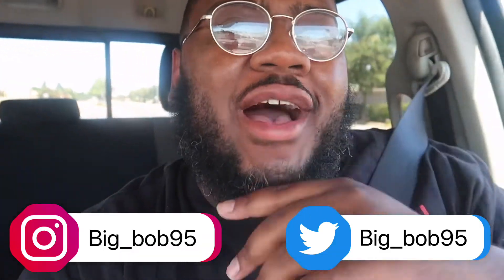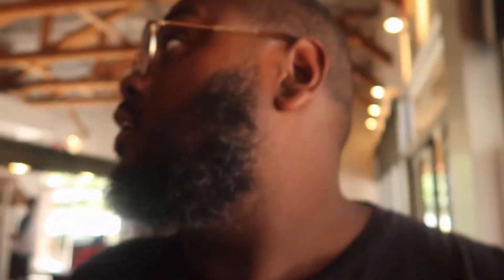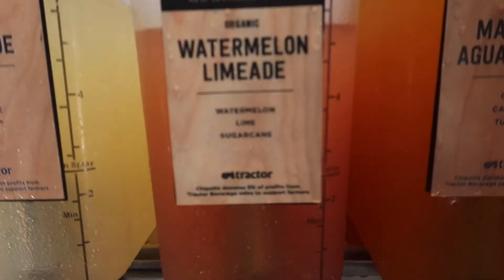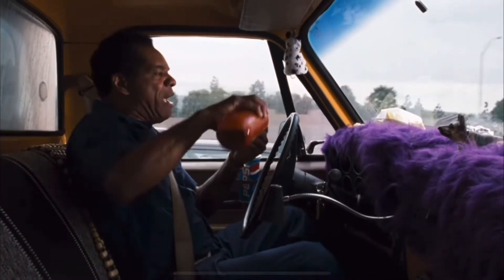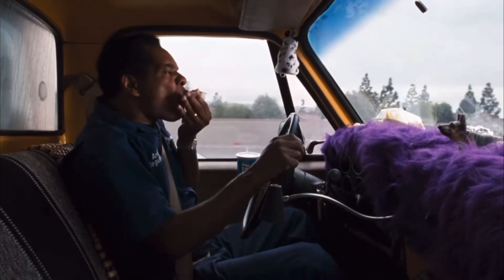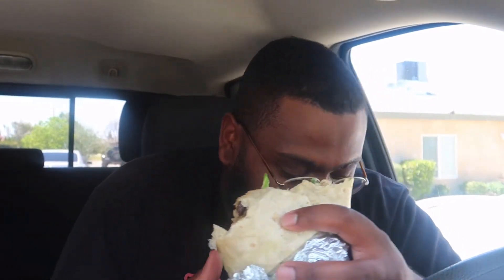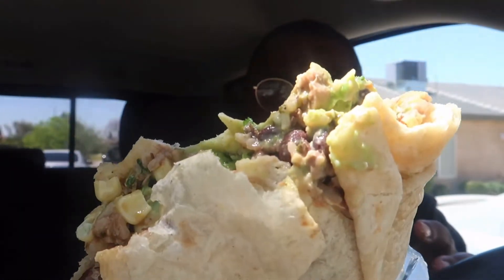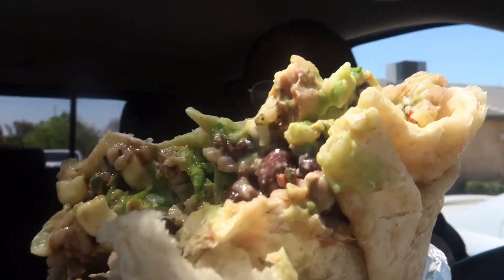Trying @chipotle New Pollo Asado Quesarito Style🔥 Food Review!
Yo yo yo! Be ready for all the dope content that’s coming this way! Vlogs, Gaming, Reviews, Fishing, ATV, Investments and so much more!
Facebook: Bobby Ortiz Jr.

Hope y’all enjoyed this vid because I had a ball making it!